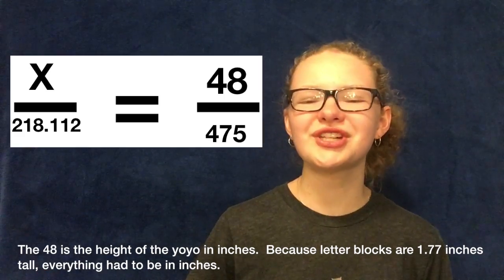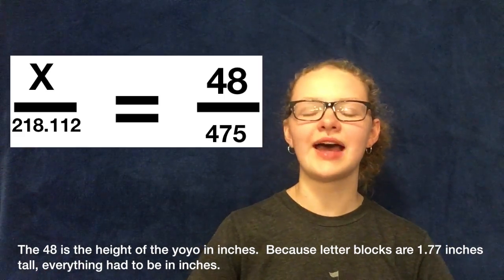A Toy Story Land Theory (Happy Birthday, Josh)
I did a lot of math for you Josh, so you better like it.